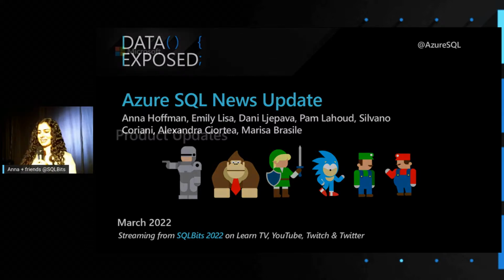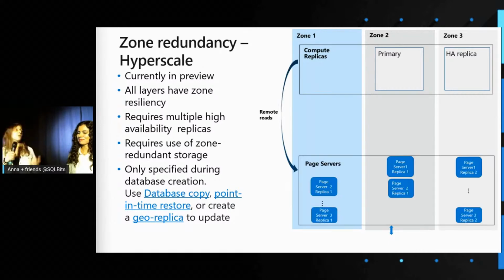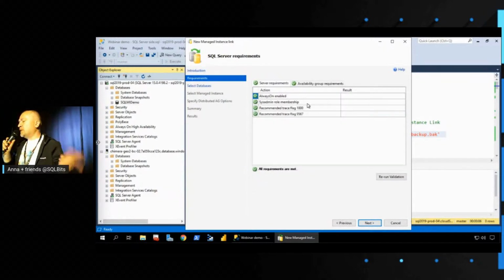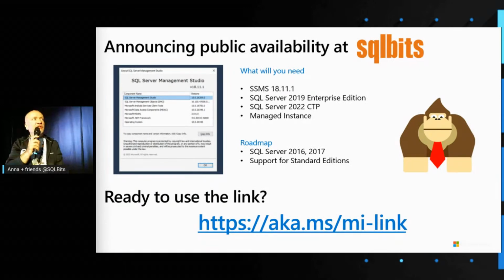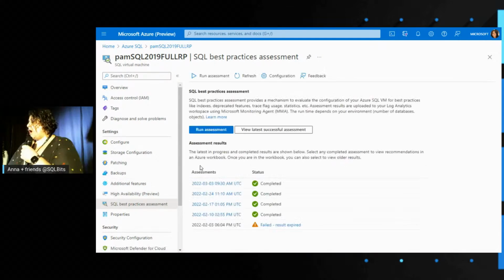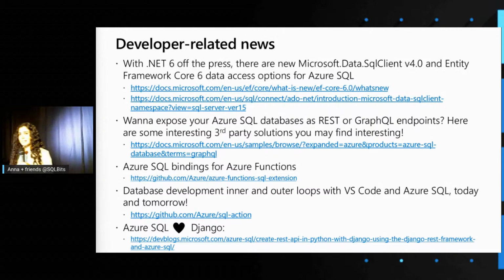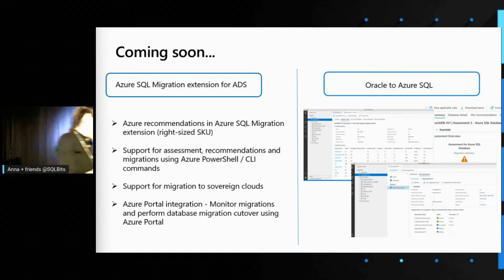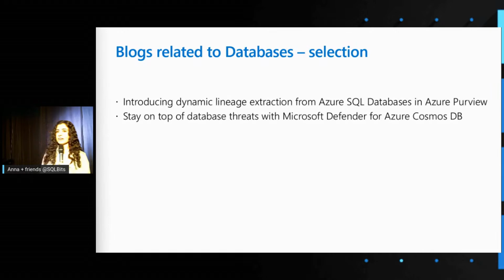Azure SQL March 2022 News Update | Data Exposed Live @SQLBits 2022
In this session, join the live audience of a session that is being live-streamed from SQLBits 2022! You'll receive the latest updates containing all things SQL Server and Azure SQL. This not-to-miss session will include demos, special guests, and a sneak peek at the future!

0:00 Stream begins
3:18 Show begins
4:20 Closer look: Azure SQL Database Product Updates
9:30 Closer look: MI Link
17:08 Closer look: SQL Server on Azure VM announcements and SQL best practices assessment
23:08 Closer look: Developer-related new
25:20 Closer look: Migration
30:33 Blogs and videos
36:50 Data Exposed